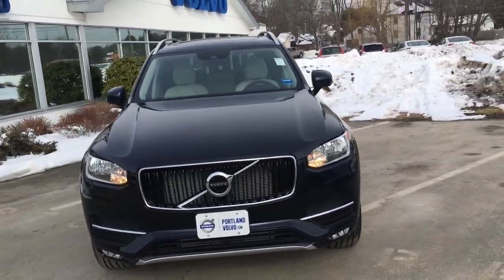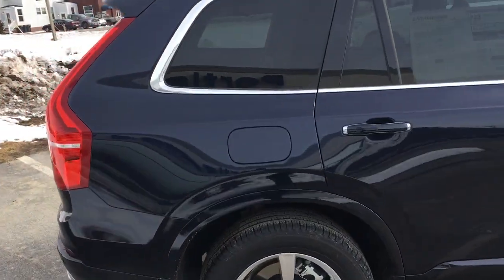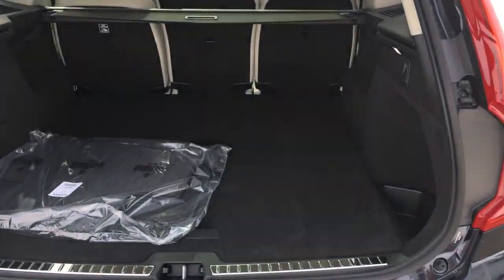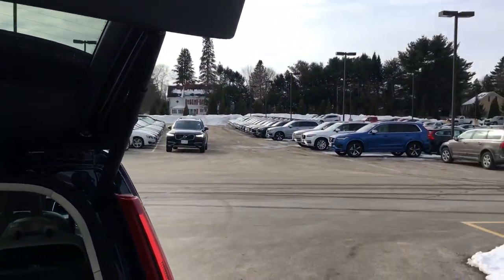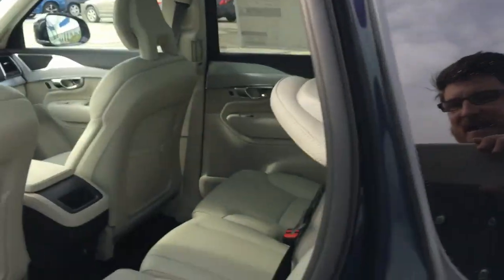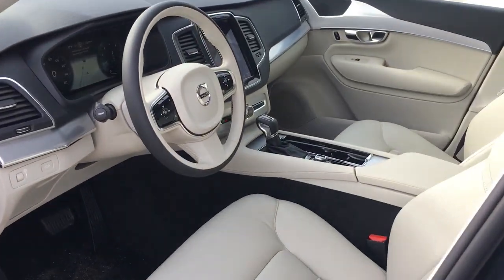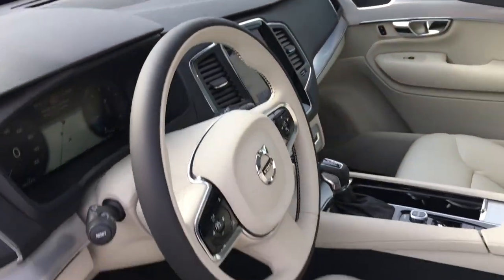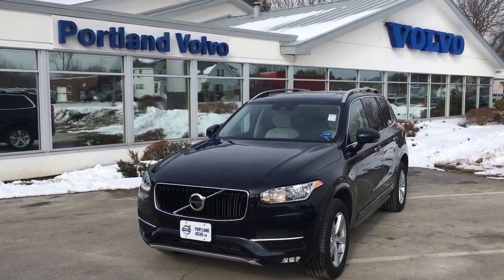16155 -2016 Volvo XC90 T5 Momentum Plus from Portland Volvo